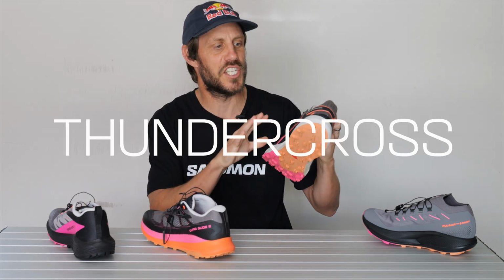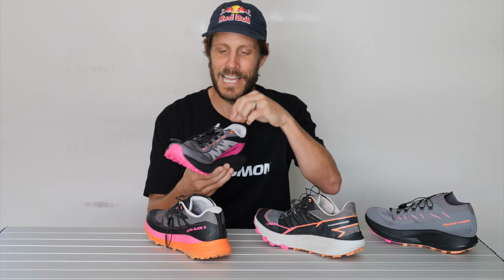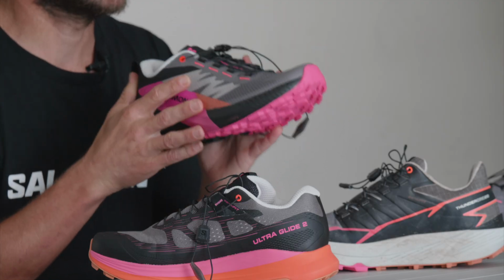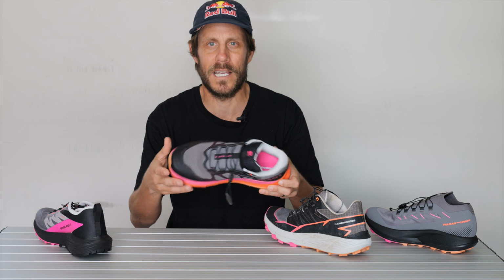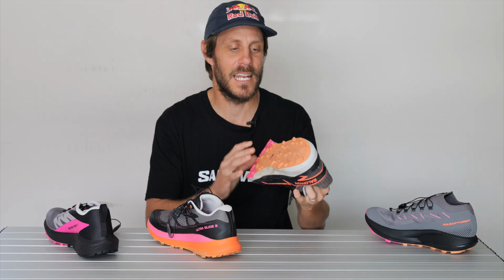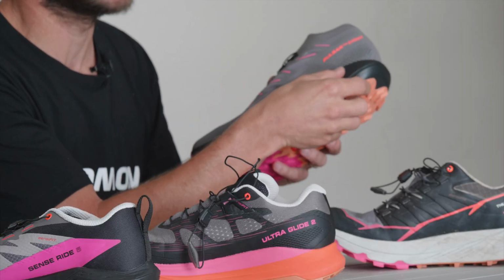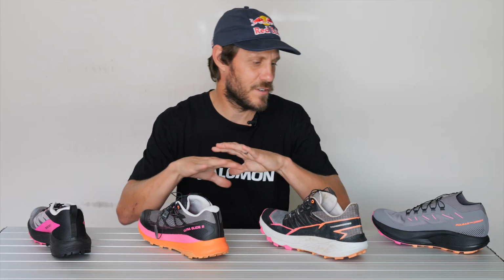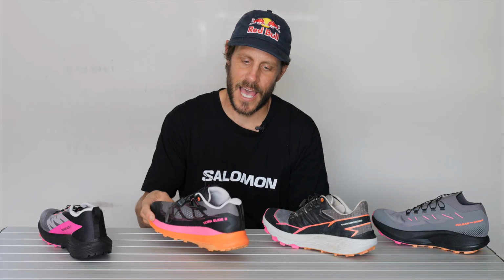Fall/Winter 23 Trail Running Shoes Range Review By Courtney Atkinson | Salomon Running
Hear from Australian athlete Courtney Atkinson as he explores the latest Fall/Winter 2023 Trail Running collection including Sense Ride 5, Ultra Glide 2, Thundercross and Pulsar Trail Pro 2. A must see when selecting the best shoe for the trails you run!

For our latest products, news, stories, highlights, and more, go to our official